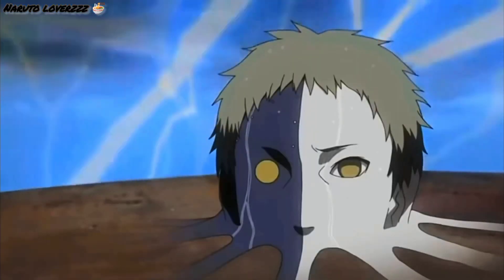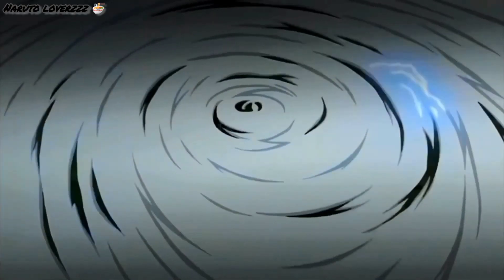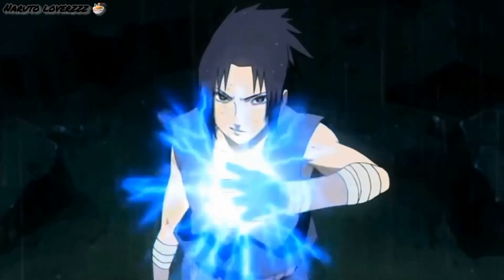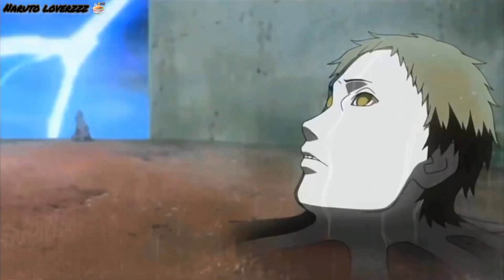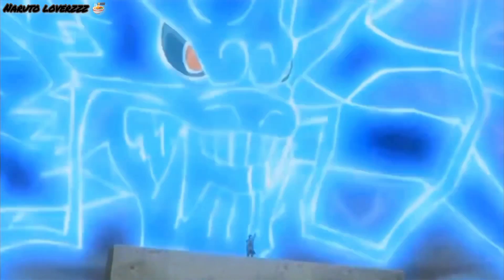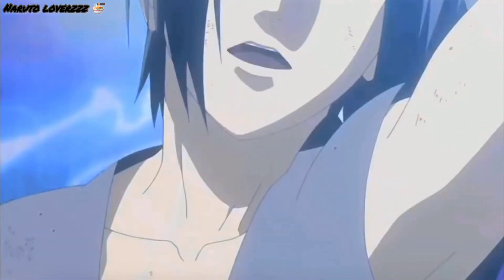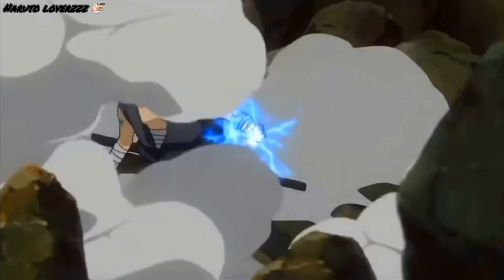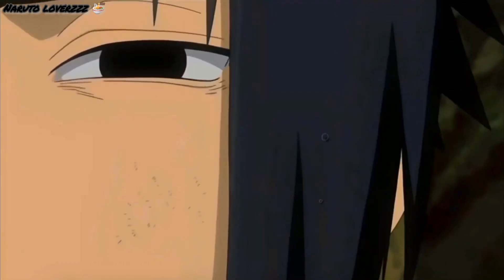Sasuke use kirin for first time | English sub